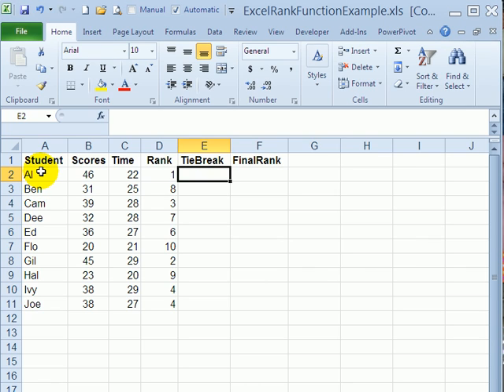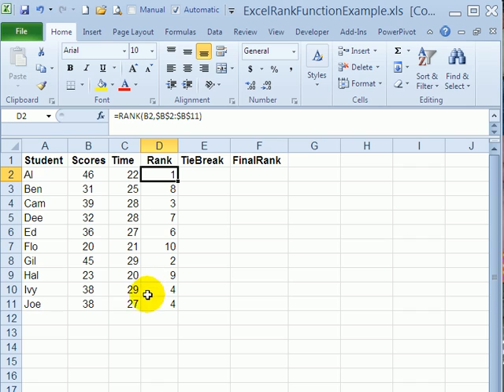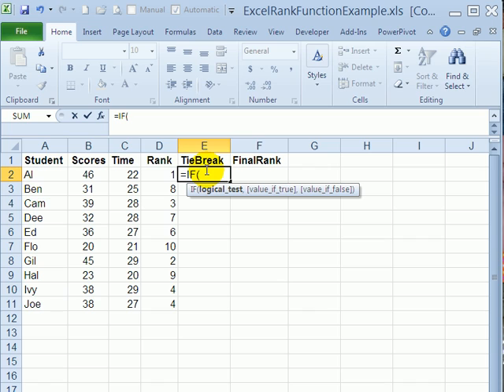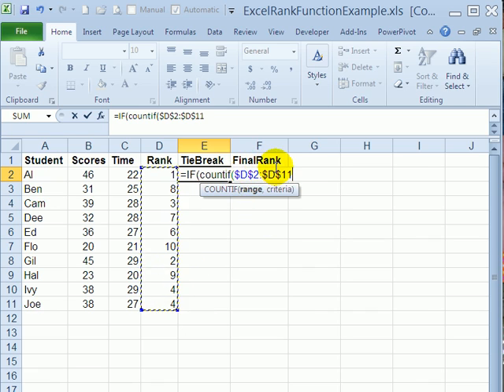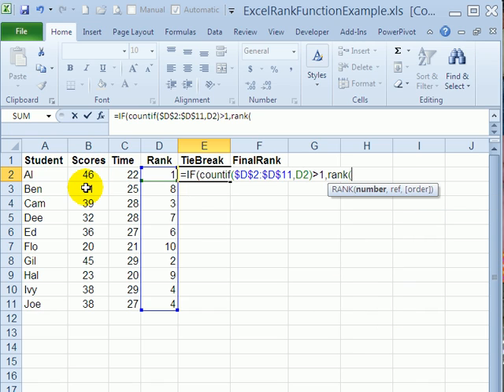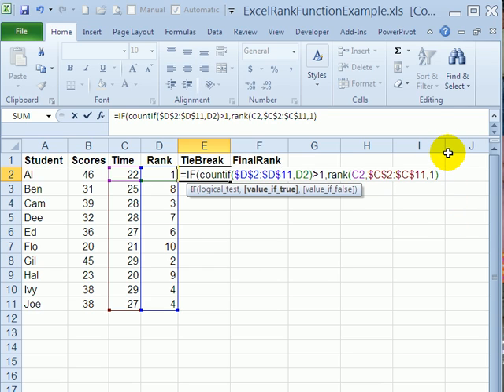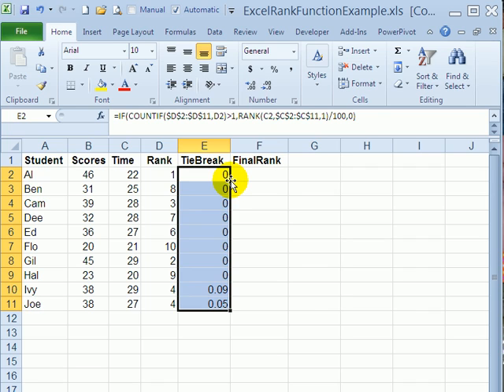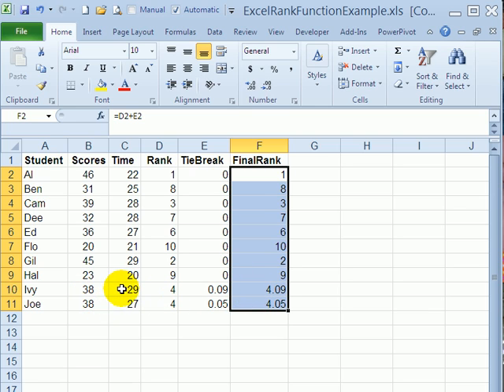Break Ties With the Excel RANK Function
🔵 Use the Excel RANK function to compare numbers in a list. If there are ties in the rankings, use a formula to break the ties, based on another number.